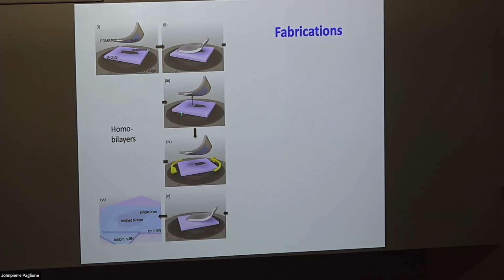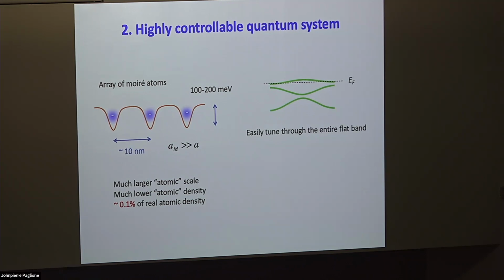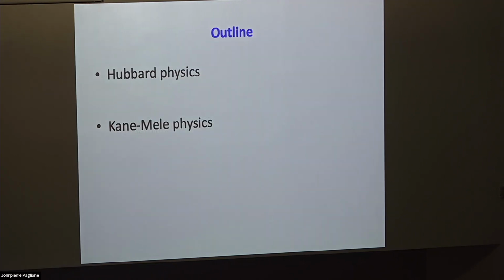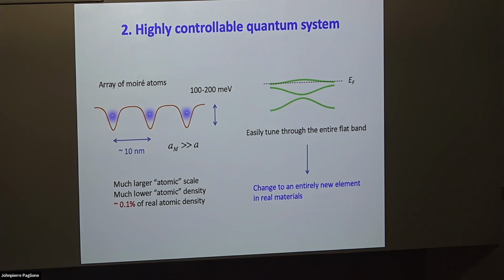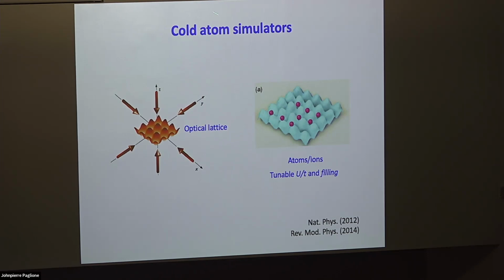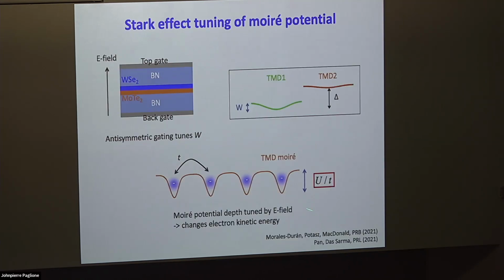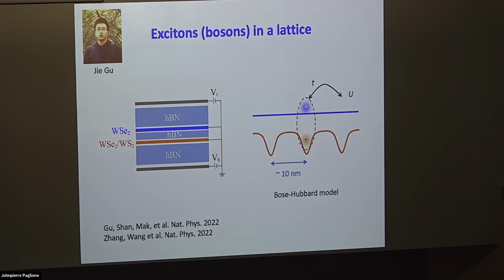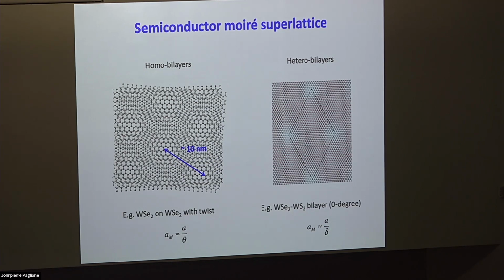Kin Fai Mak, Cornell University